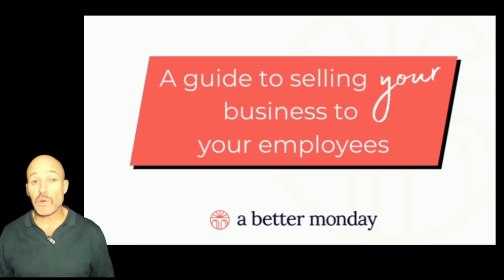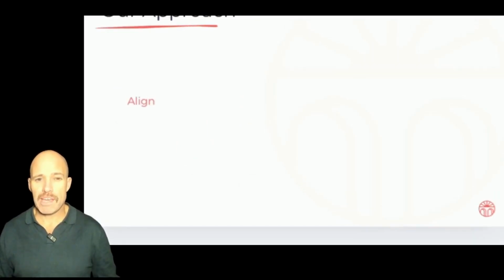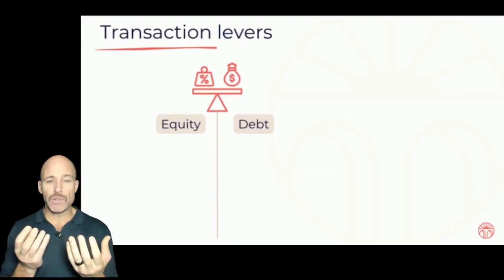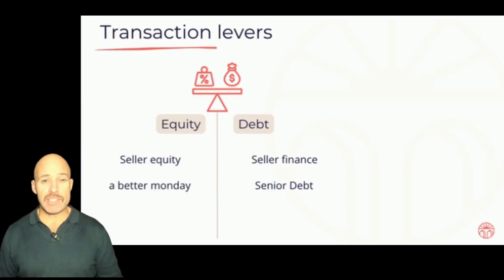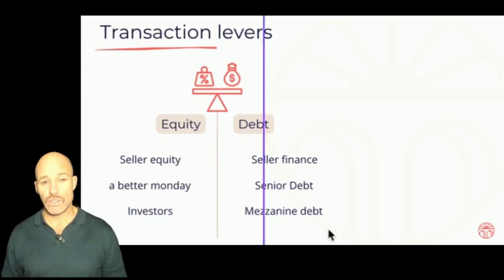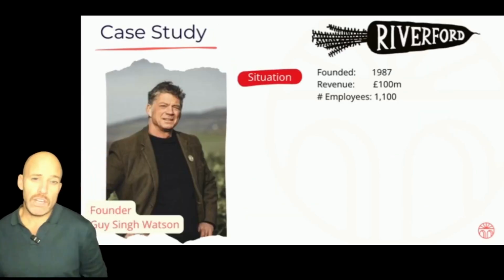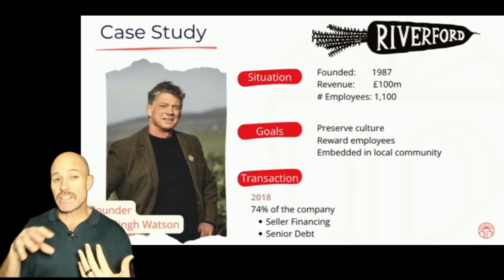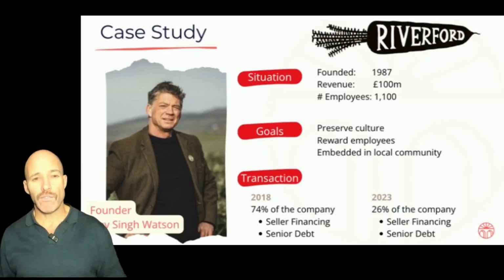How do we fund the deal | A Guide to Selling Your Company to Your Employees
Welcome back to our guide to selling your business to your employees with a better monday.
In this episode, Andy breaks down how the transaction is structured — who’s involved, what levers you can pull, and how we customise the deal to match your goals, not a one-size-fits-all template.

If you want to understand how the money flows, where flexibility exists, and how employee ownership structures compare globally, this is your episode.

✔️ Who’s actually involved in the deal
• You — the seller
• The company being acquired
• Senior debt providers
• a better monday — the transitional majority owner
• Employees — who come into the picture post-transaction

This gives the deal both stability and a clear pathway to employee ownership.

✔️ The Transaction Levers You Can Use

We design the structure based on three inputs:
• your legacy goals
• your financial needs for retirement
• the company’s financial strength

From there, we craft the deal using several tools:

1. Debt Components

• Seller financing — extremely common in UK/US employee-ownership deals
(payments stretched over 7–15 years)
• Senior debt — bank loans secured against the business
• Mezzanine debt — subordinated debt used in some cases

2. Equity Components

• Seller rollover equity — you keep a slice until conditions are met
• a better monday equity — acting as transitional majority owner
• External co-investors — industry experts where strategically valuable

This stack gives maximum flexibility while keeping the transaction safe and sustainable.

✔️ Why Timing Matters

We assess:
• how long you want to stay involved
• the company’s ability to service debt
• financial projections for the coming years

This allows us to structure payments responsibly — including safeguards if performance dips.

✔️ Real-World Example: Riverford Organics

Andy shares the story of Riverford Organics in the UK:
• Grew to £100m+ revenue and 1,100 employees
• Founder Guy Singh-Watson wanted a values-aligned exit
• In 2018, he sold 74% to an Employee Ownership Trust
• Used a mix of seller financing + retained equity
• Completed his full 100% exit in 2023

A perfect example of a flexible transition aligned with legacy, culture, and community impact.

There is no single way to structure an employee-ownership transition.
The whole point is to tailor the deal to:
• your exit goals
• your financial needs
• the company’s capacity
• the long-term success of the new employee owners

You’re not stuck with the rigid models you see in headlines — you get options.

⏱️ Chapters

00:00 Intro
00:20 Who’s involved
01:30 Transaction levers overview
02:00 Debt options (seller finance, senior, mezzanine)
02:40 Equity options (rollover, AbM, co-investors)
03:20 Timing and owner commitment
03:55 Debt service ability
04:20 Performance-based flexibility
04:45 Riverford Organics example
05:40 Customising the exit
06:05 Next episode teaser

▶️ Next Episode

👉 The Company Structure We Use to Transition Ownership to Employees